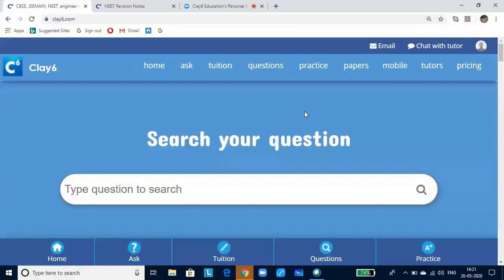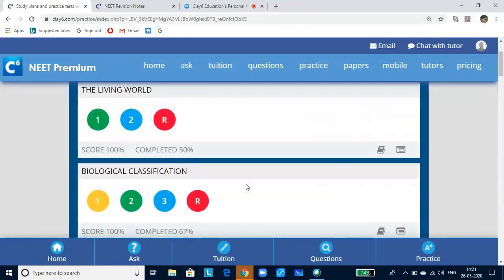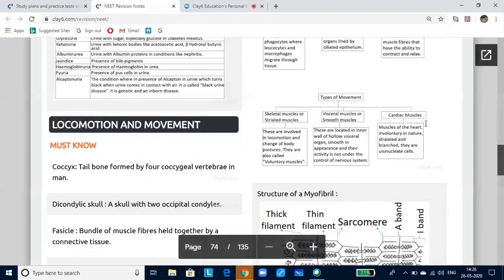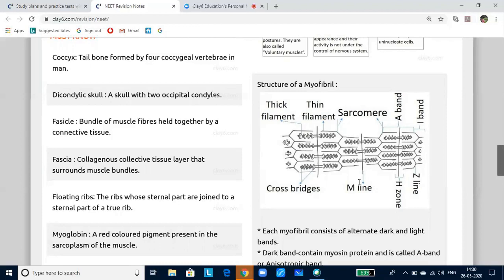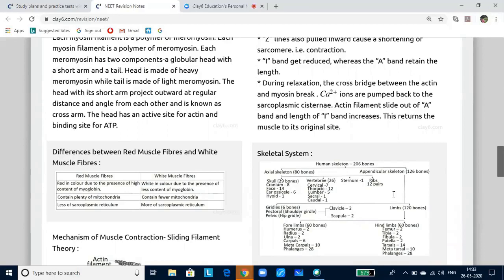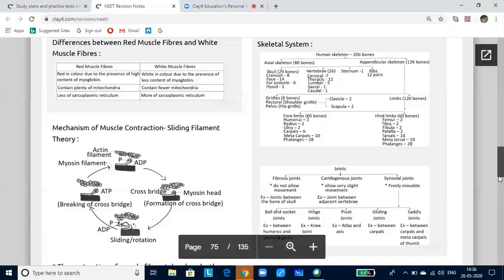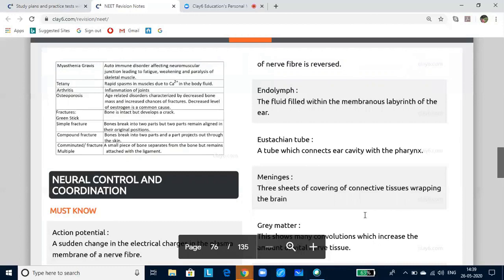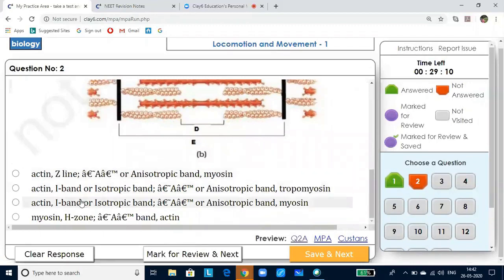NEET - Biology - Locomotion & Movement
This video is part of a crash course for the NEET exam. This covers Locomotion and Movement chapter in Biology.